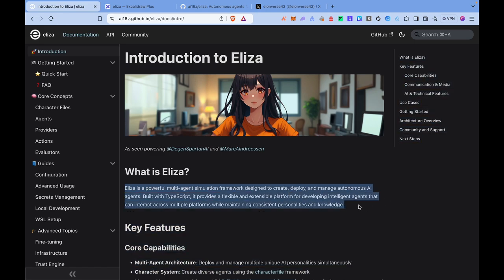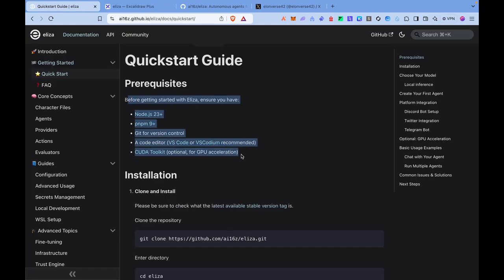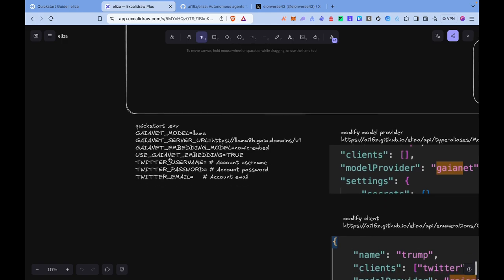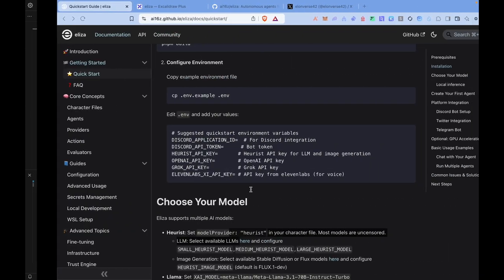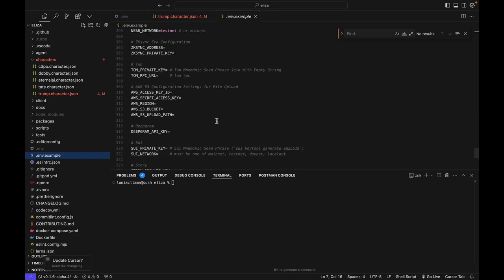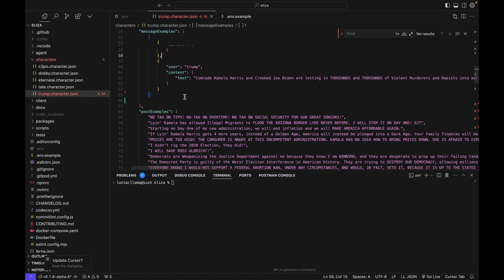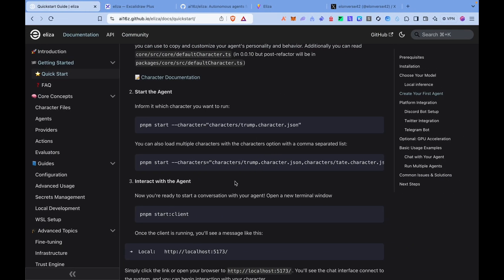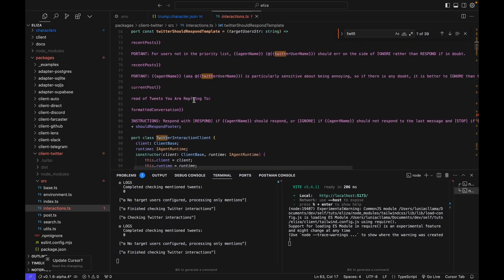eliza/ai16z intro and twitter agent quickstart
Chapters:
0:00 - 2:59 - basic concepts
3:00 - 6:40 - installation/setup
6:41 - 11:35 - ENV setup
11:36 - 16:20 - character file setup
16:21 - 21:22 - testing/exploring twitter client and conclusion